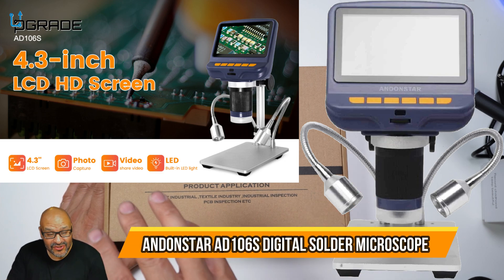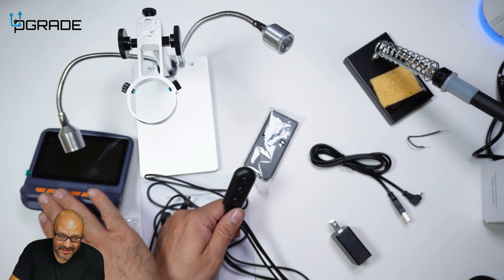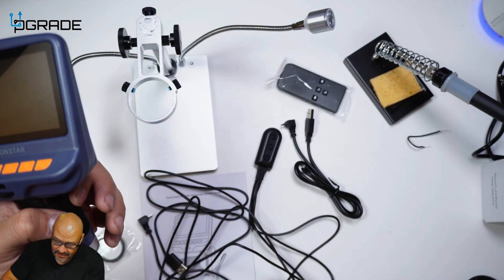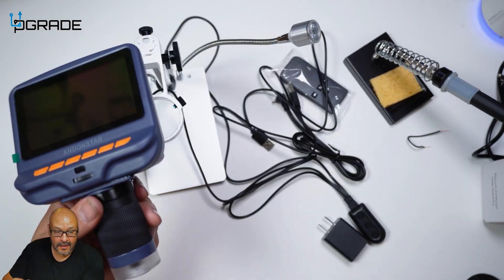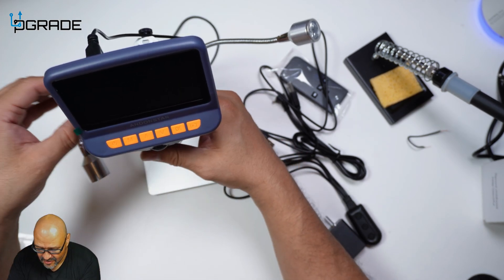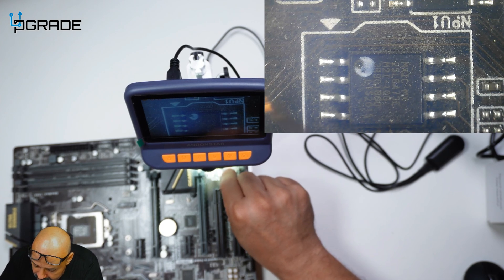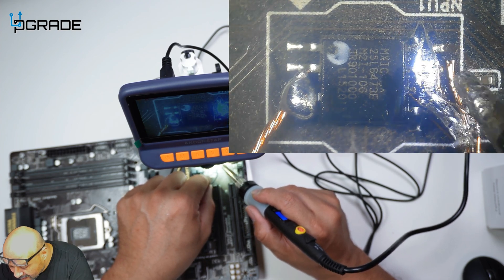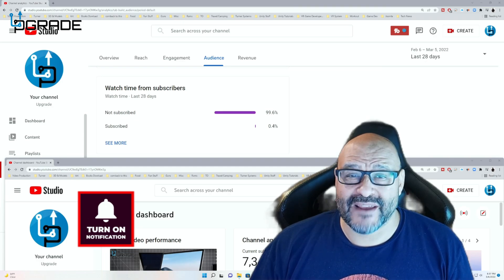Andonstar AD106S Digital Solder Microscope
Andonstar AD106S Digital Solder Microscope Electronic Repair Coin Collection Jewelry Appraisal Antique Authentication and Children Biology Slides Observation 200X Magnification with 4.3-inch Display